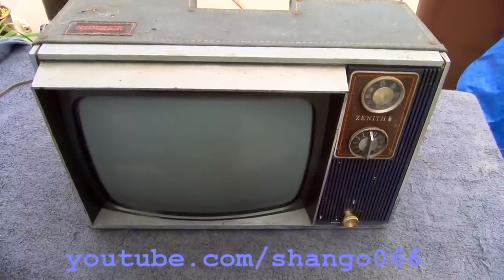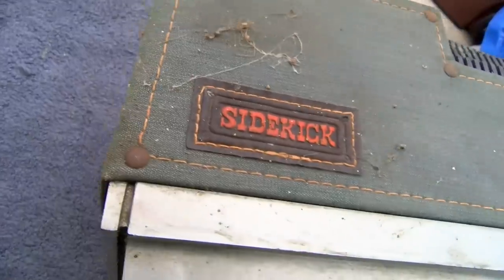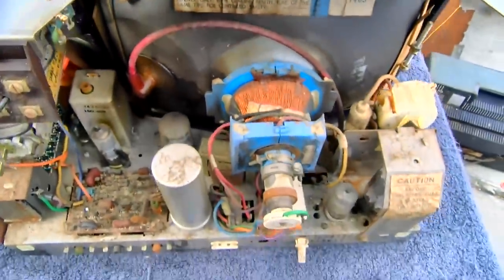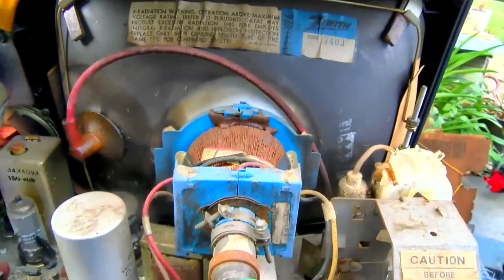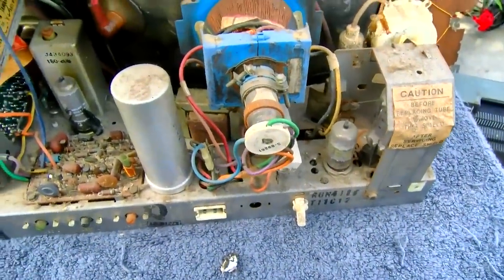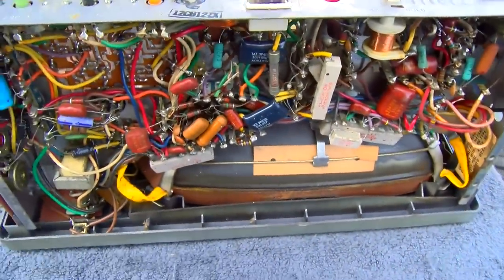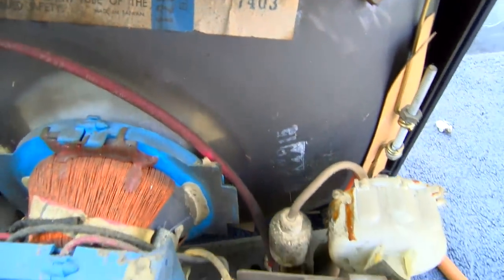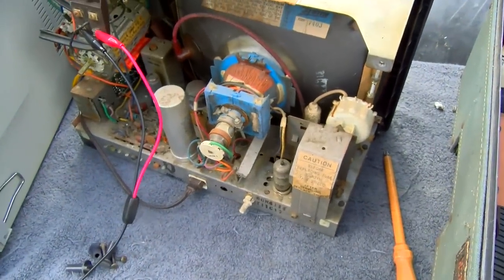1974 Zenith Sidekick Portable Black and White Hybrid TV Set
quick show and tell small portable zenith television set
Support the insanity:

Bitcoin: 3J4NogSNCD2v9PDvtm4u6rkypquJkuUojY
Dogecoin: DTCsehg5nRAp2weTmvJWZLAqQNsyR3ABpq
Litecoin: MAyswUJo6PrvDNBfJXJs7USx31DJyqxuQf
Ethereum: 0x7D8337eB7E450afcc9788efC76371eF88808E552